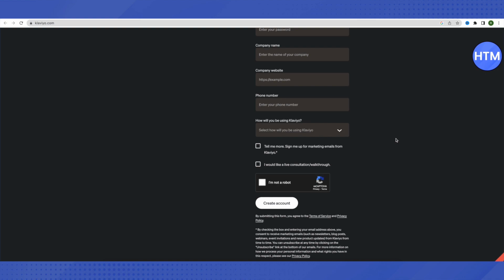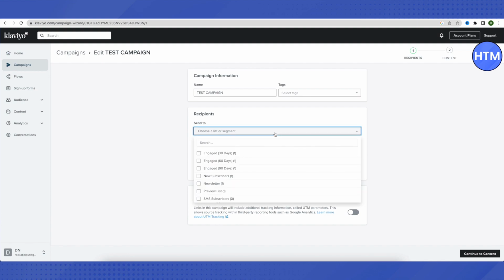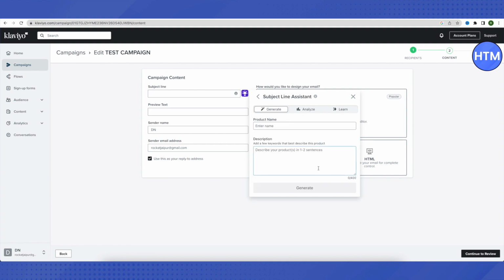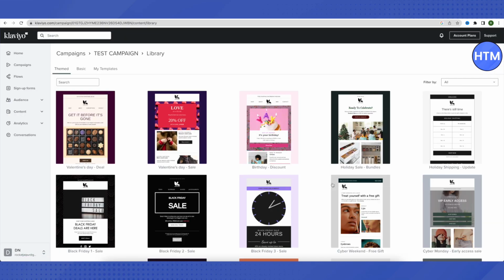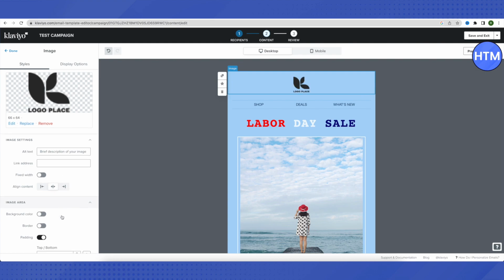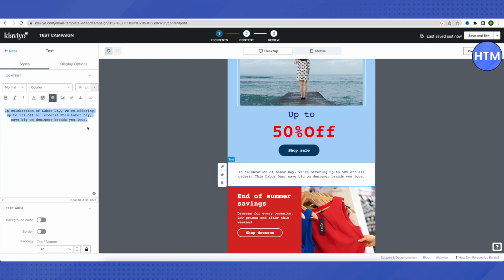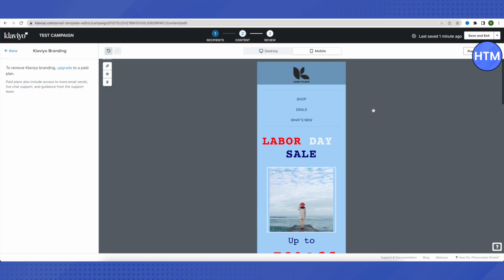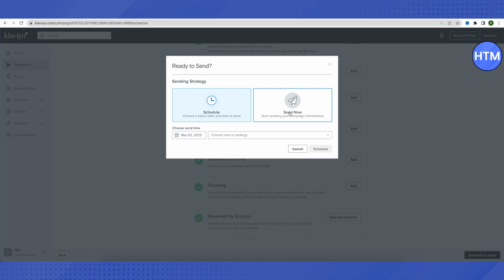Klaviyo Email Marketing Tutorial (2026) | How To Use Klaviyo For Beginners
Klaviyo Email Marketing Tutorial (2026) | How To Use Klaviyo For Beginners. It’s a very easy tutorial, I will explain everything to you step by step. Klaviyo also has a effective integration with Shopify, with it you can setup whole e-mail flows towards your customers to boost sales.